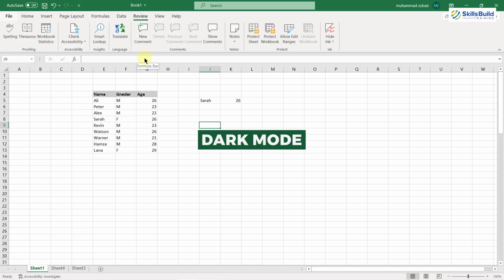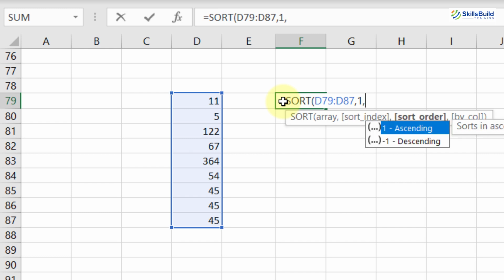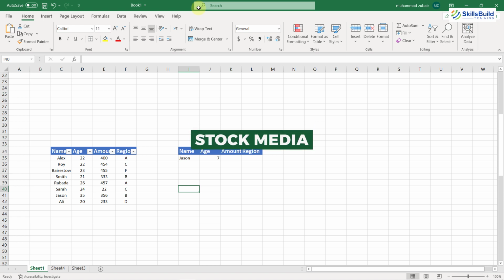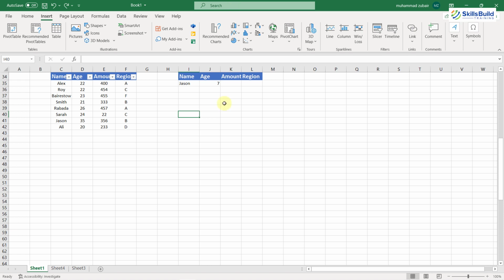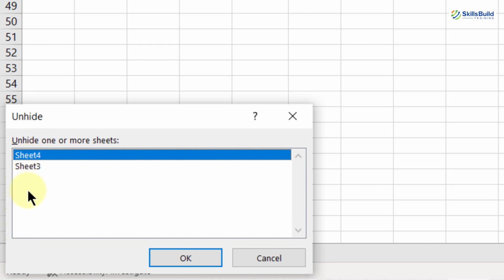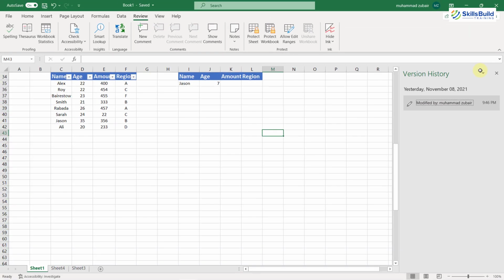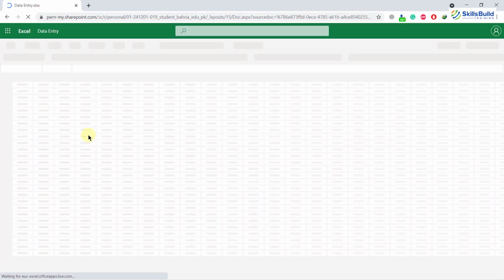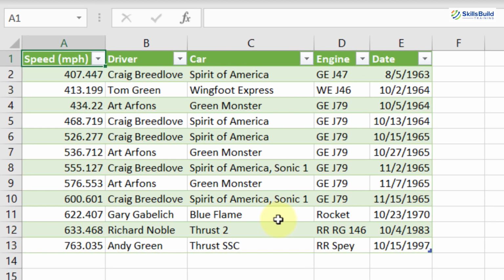💥 Microsoft Excel 2021 - 20 Awesome New Features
In this video, I'll show you 20 awesome features of Microsoft Excel 2021.

Excel 2021 is the next standalone version of Microsoft's spreadsheet program, designed for businesses and consumers who want to avoid the subscription version of Office.

⏰Timestamps⏰

00:00 Intro
00:29 #01 Dark Mode
01:03 #02 XLOOKUP
02:47 #03 Dynamic Arrays
03:56 #04 XMATCH
05:35 #05 Check Accessibility
06:39 #06 Stock Media
08:24 #07 Microsoft Search
09:16 #08 Support for OpenDocument format (ODF) 1.3
10:07 #09 Sketched Style Outline
11:18 #10 Pick the Perfect Color
12:04 #11 Hide & Unhide Sheets
12:59 #12 AutoSave
14:01 #13 Workbook Statistics
14:46 #14 Version History
15:54 #15 Text to Columns
17:30 #16 Zoom
18:04 #17 Regional Format Settings
19:03 #18 Single Line Ribbon
19:43 #19 Build Number
20:25 #20 Import PDF Data
22:08 Outro